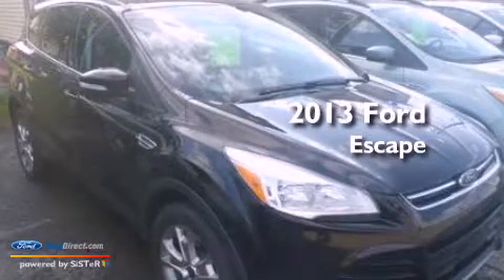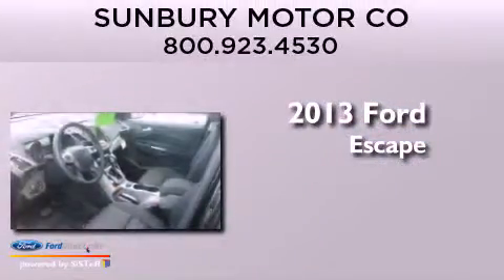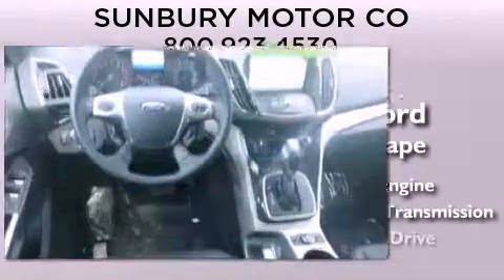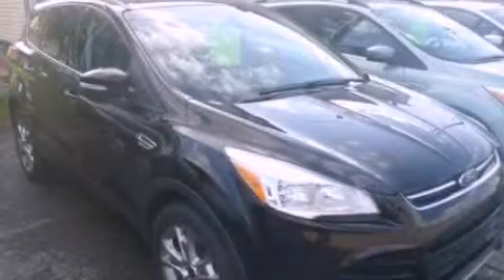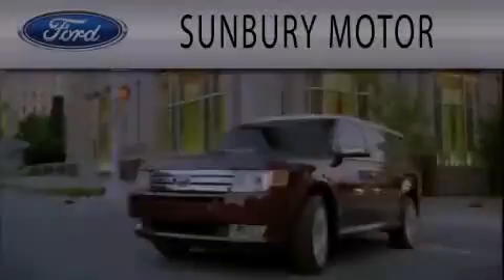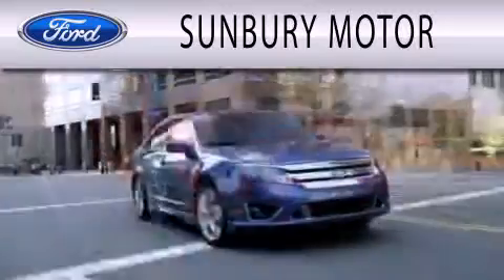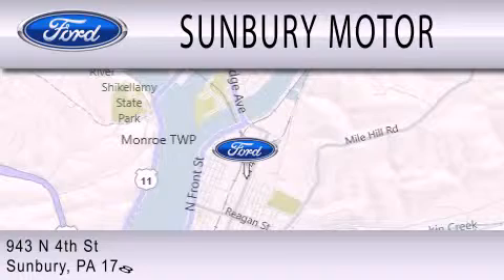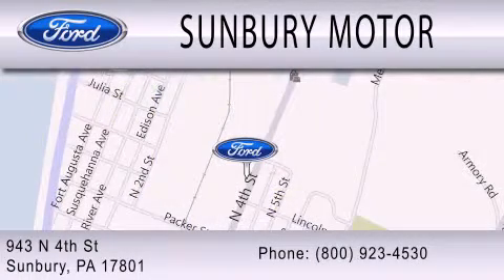2013 FORD ESCAPE Sunbury PA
Year : 2013
 Make : FORD
 Model : ESCAPE
 Engine : 2.0L I4 16V GDI DOHC TURBO
 Trans . : 6-SPEED AUTOMATIC
 Exterior : BROWN

 Stock : P507